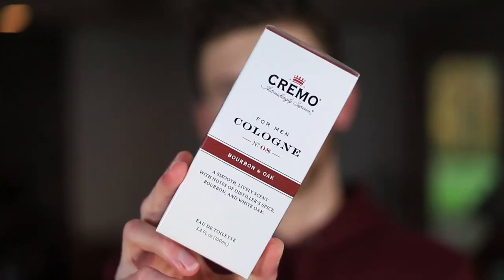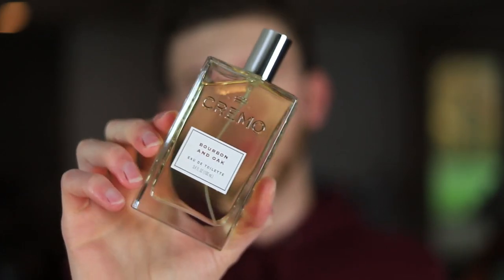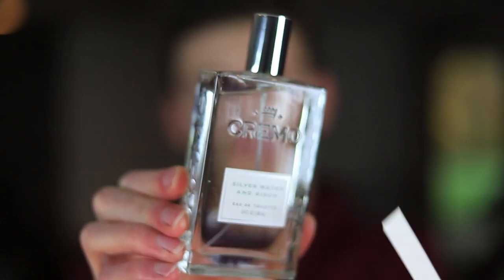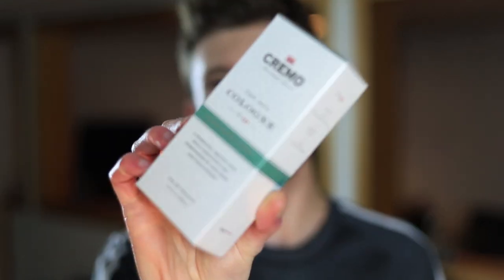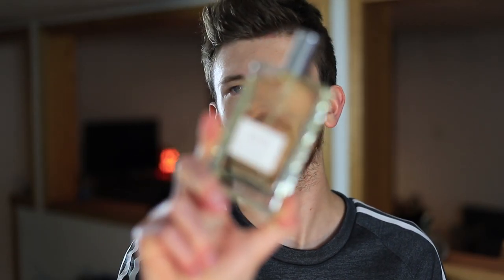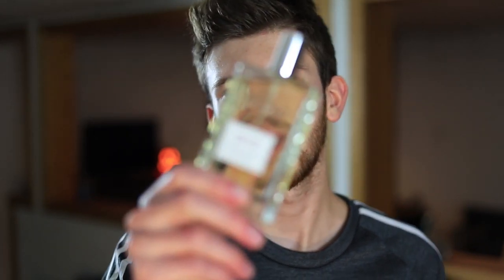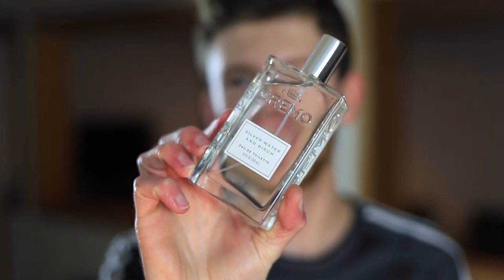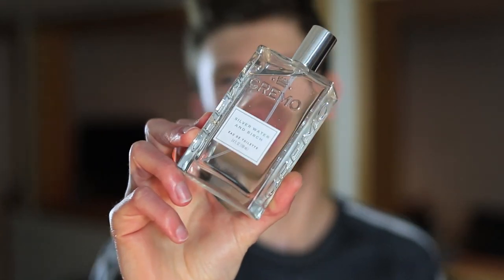2 CREMO FRAGRANCES RATED BY MY GIRLFRIEND | FIRST IMPRESSIONS REVIEW + GIVEAWAY | CREED CLONE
2 CREMO FRAGRANCES RATED BY MY GIRLFRIEND | FIRST IMPRESSIONS REVIEW + GIVEAWAY | CREED CLONE

Today we're checking out Cremo Silver Water & Birch and Bourbon & Oak. Big thank you to them for sending these my way to review and give away! Do me a favor and visit their links below, give them a like, follow, and browse their website.

How To Buy Fragrances On eBay & Prevent Getting Scammed ►

--- FRAGRANCE ACCESSORIES ---
5ml Bottles
10ml Bottles